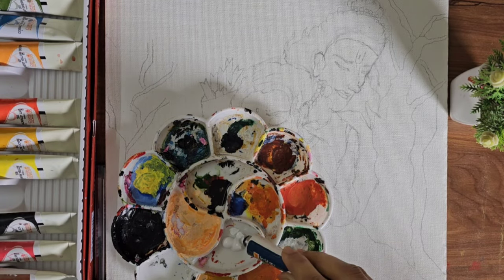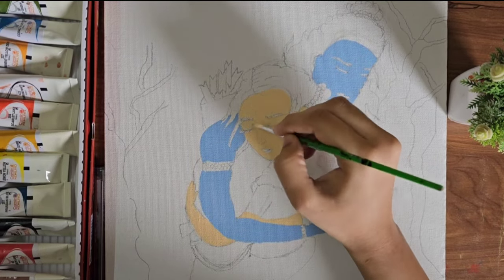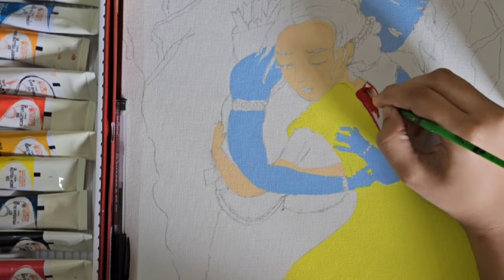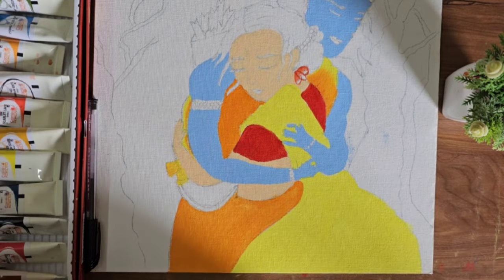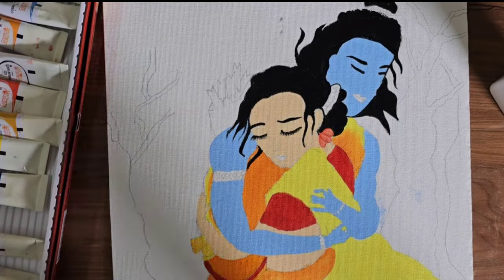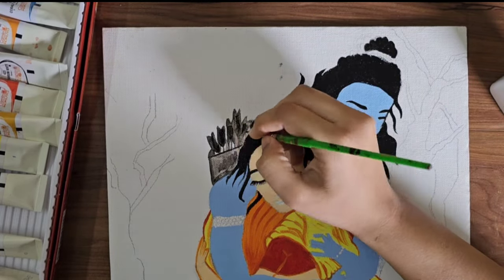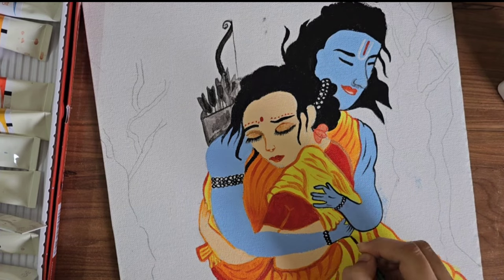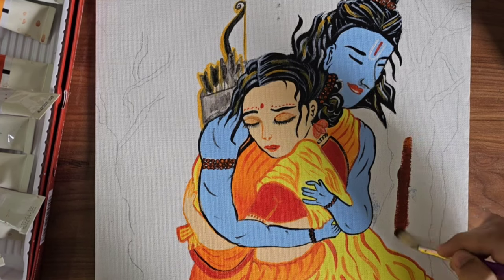step by step sita Ram ji canvas painting tutorial 🖌️🎨